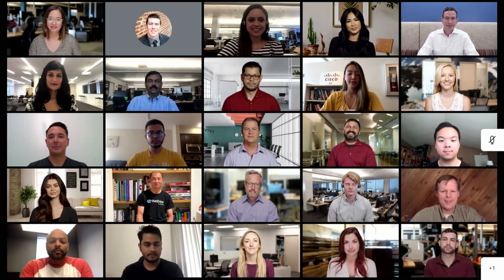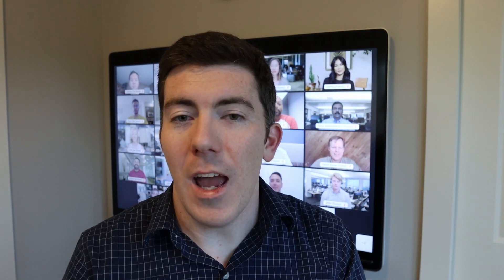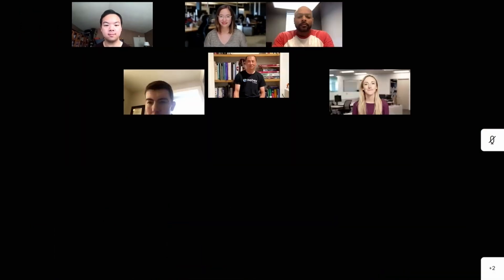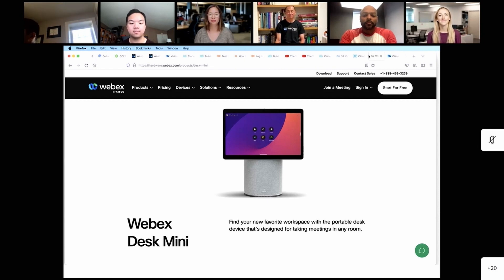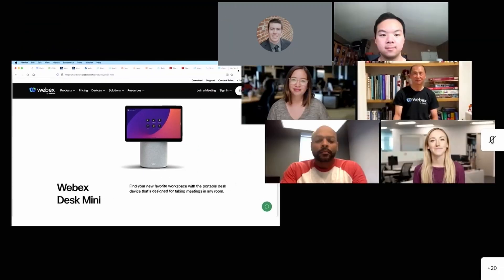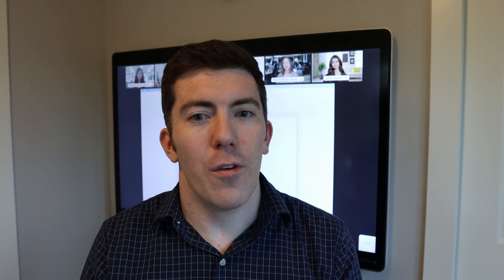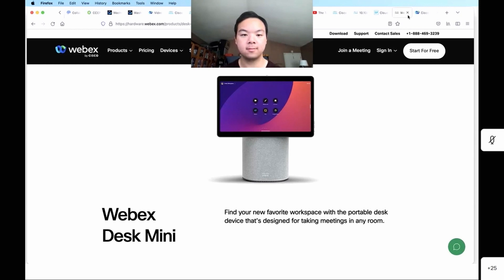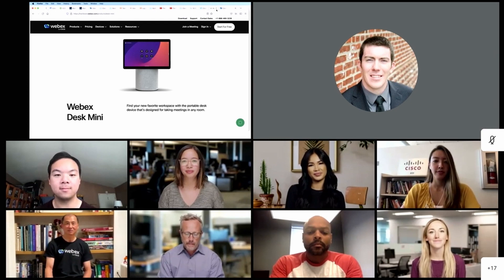Cisco Webex Video Endpoints Video Layouts Demo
In this video I demo the different video layout on the Cisco Webex Room video systems inclusive of the Webex Board Pro, Room Kit, Room Kit Mini, Desk Mini, Room Kit Pro, Room Kit Plus and more!